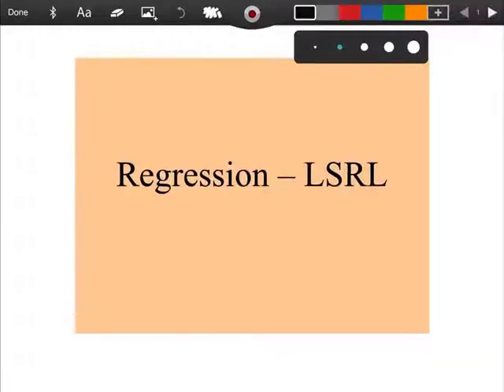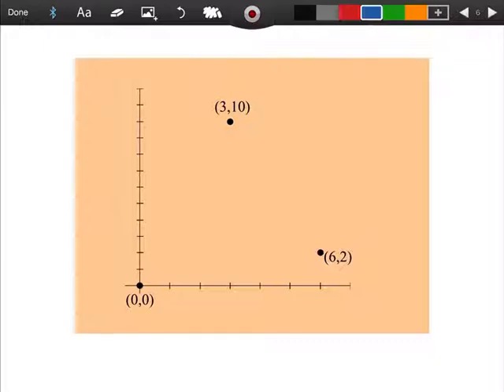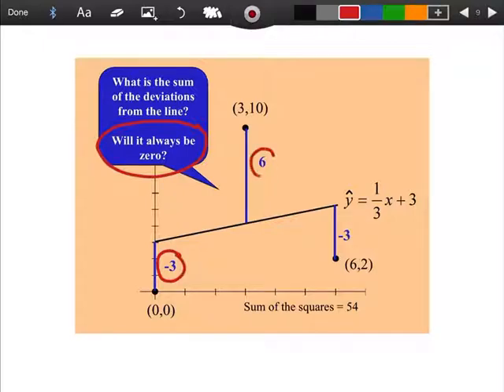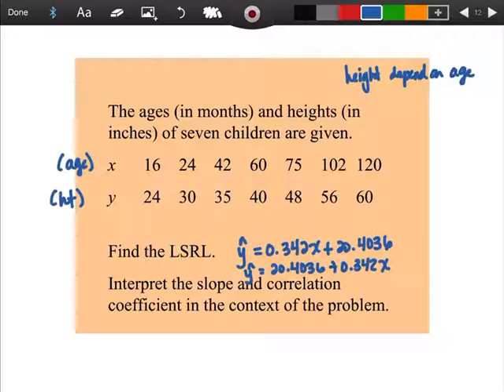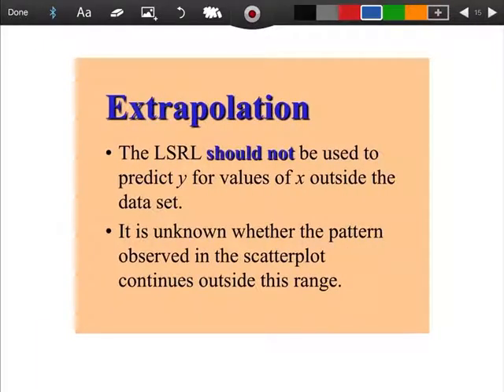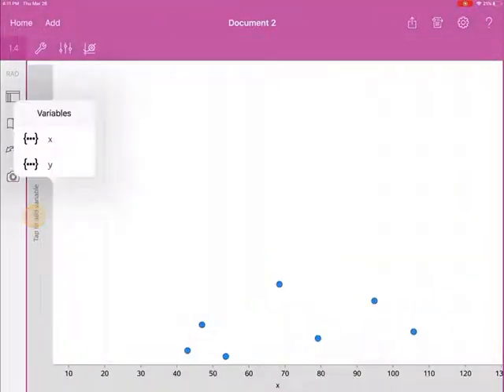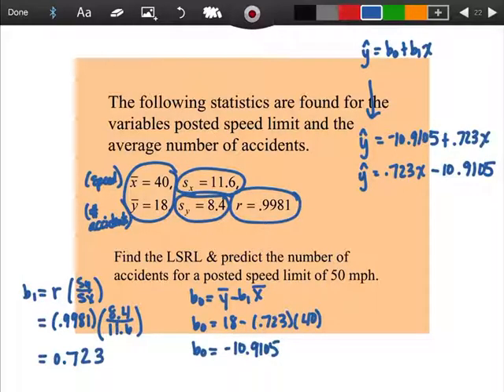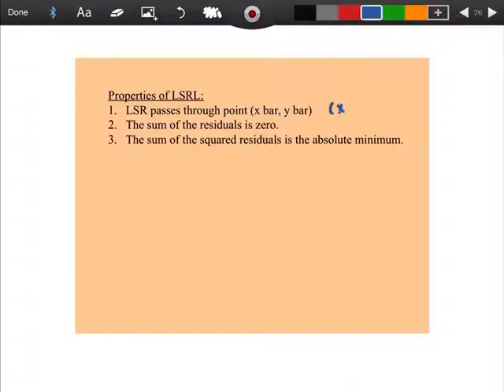Regression LSRL Video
Calculating the line of best fit or LSRL.